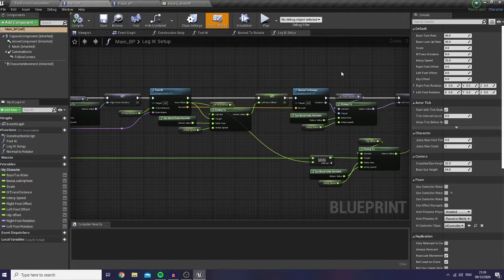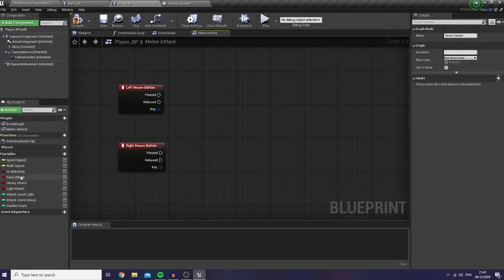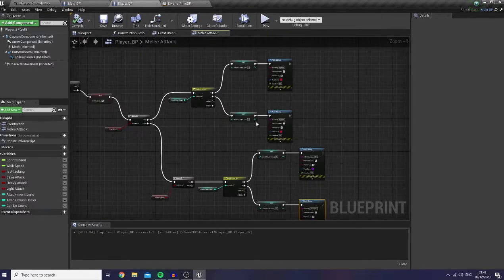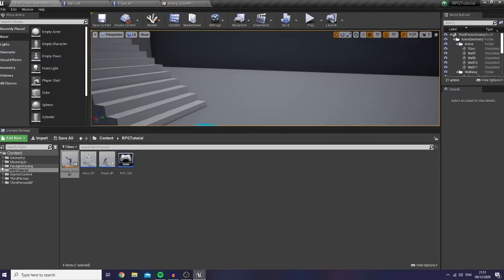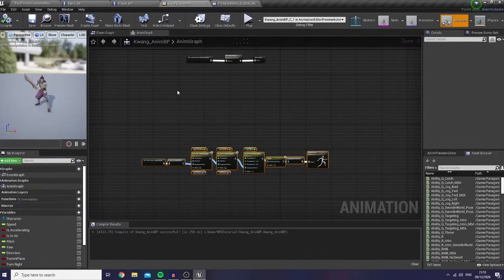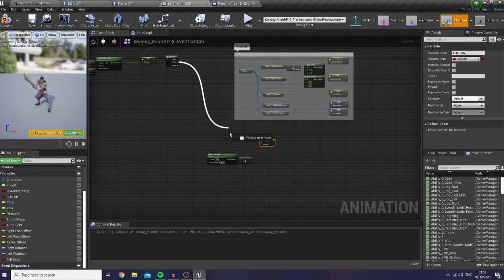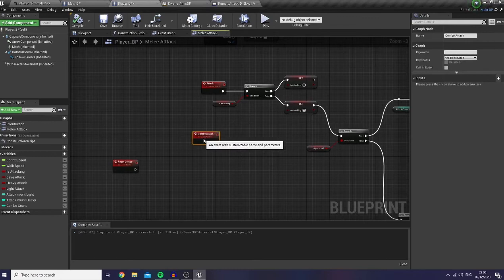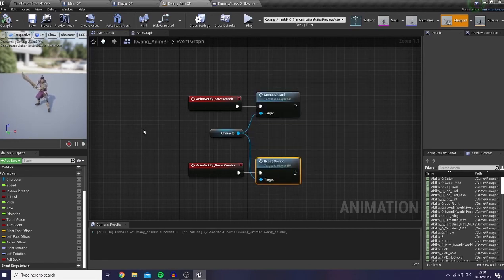Part 5: Melee Combo Attack + Combination Between Heavy & Light Attack | Unreal Engine 4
An easy way to create melee combo attack along with the combination between light and heavy attack.. Only seven variables needed..